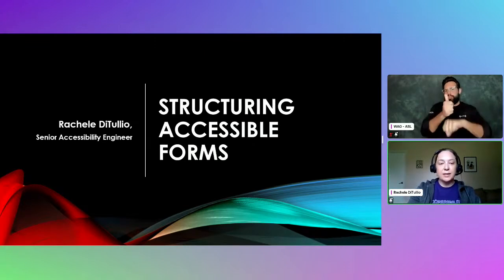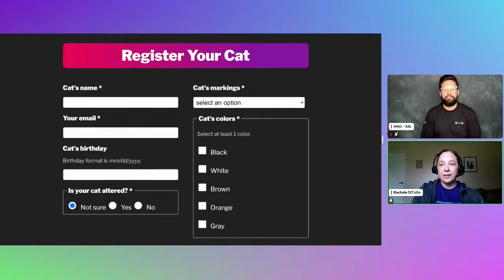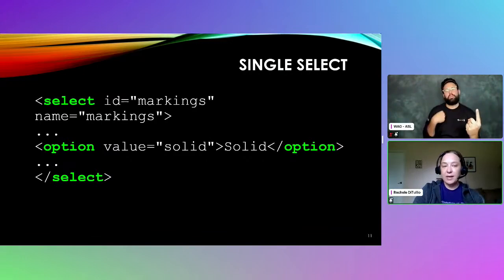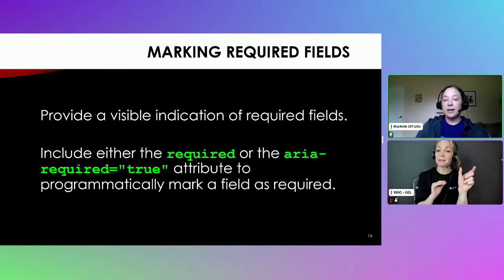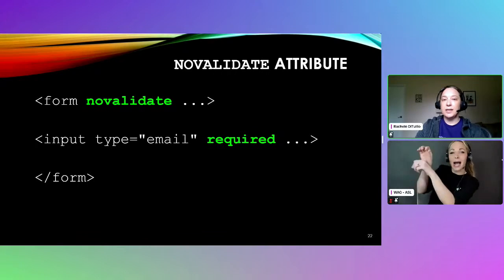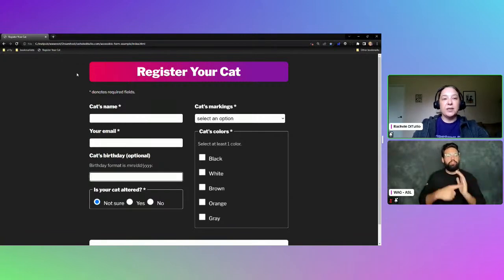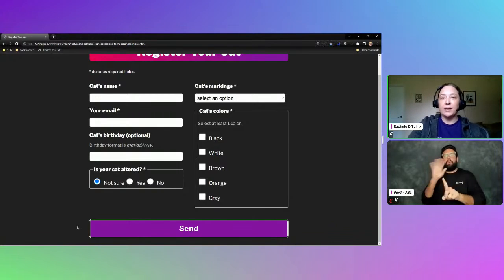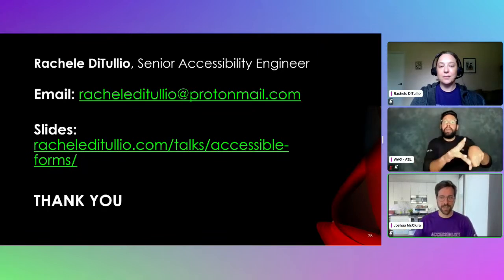Structuring Accessible Forms - axe-con 2023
Forms have a strong semantic structure from labeling controls to ensuring the states of controls are announced by assistive technology. We look at the basics of building a form with different input types, adding in the necessary HTML attributes to link our form elements semantically, sprinkling in ARIA attributes, and handling errors and data validation.

This session was in the Development Track.

Rachele is gender non-binary and uses the pronouns they/she. Rachele believes in information integrity and accessibility for all through inclusive design principles. As a front-end developer, she learned web standards and coding best practices. Now, she uses that knowledge as a senior accessibility engineer. Rachele is a Certified Professional in Web Accessibility (CPWA). She earned her Master of Science degree in Information Studies from the University of Texas at Austin School of Information with a specialization in user experience design, including support work for making systems work for people with disabilities. Rachele enjoys working remotely from her home in Austin, Texas, and spending time with her partner and four cats.